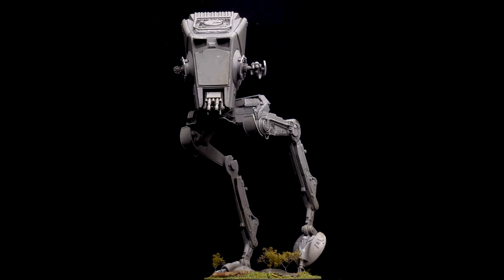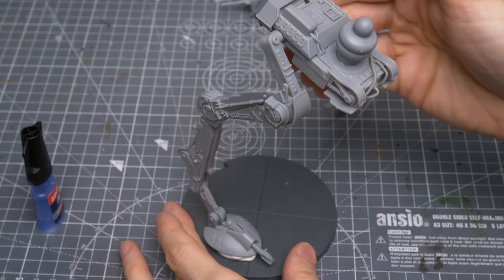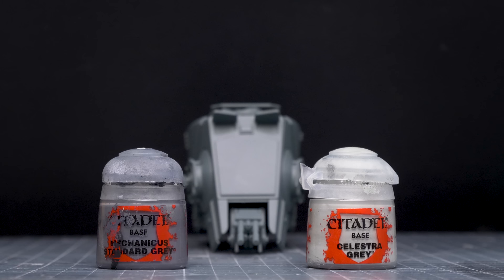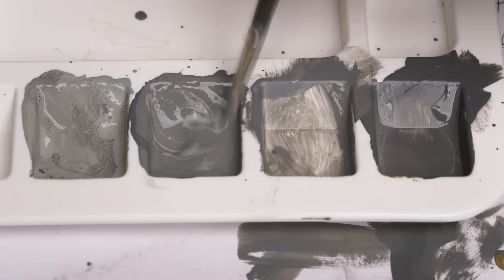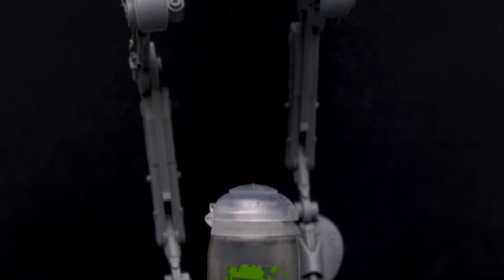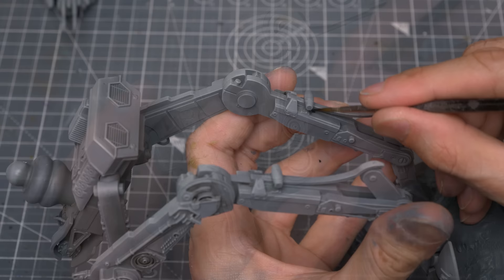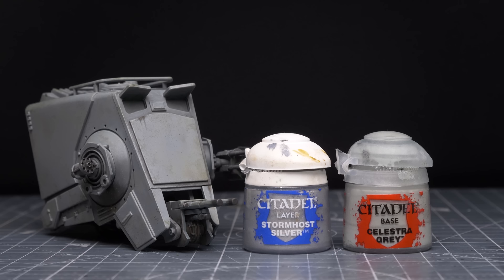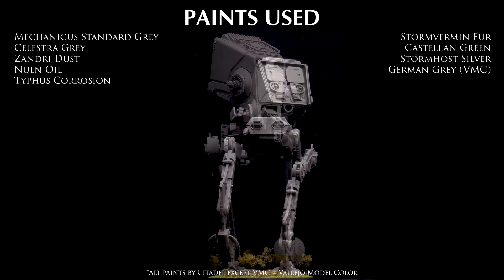Star Wars: Legion Painting Guide Ep.7: AT-ST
Hello!  This is a guide to painting the AT-ST from Fantasy Flight Games' Star Wars Legion.

0:49 - Steps Overview
1:24 - Prep 'n 'Spray
6:05 - Base & Highlihgts
12:10 - Weathering

Celestra Grey
Zandri Dust
Nuln Oil
Typhus Corrosion
Stormvermin Fur
Castellan Green
Stormhost Silver
German Grey (VMC)
Biel-Tan Green (For the base)
Athonian Camoshade (For the base)

Also:

Brown Earth basing paste (Vallejo)
Testors Dullcote matte varnish
Javis fine turf (dark, mid and light)
Army Painter Black and Brown Battleground
Fine Leaf Foliage by Woodland Scenics (Olive)

Brushes used for this video: Rosemary & Co Series 33 Size 2, and Series 56 Size 6.

Any palette will do but this is the main palette that I use